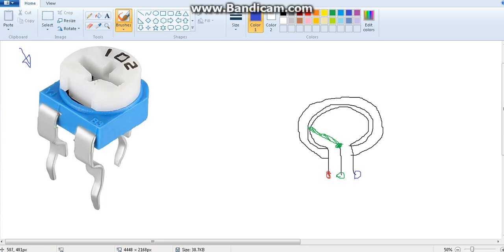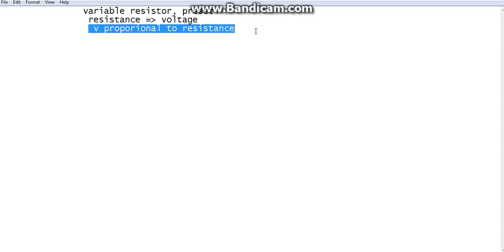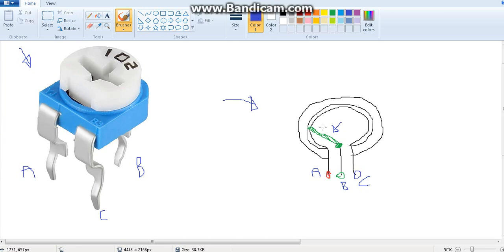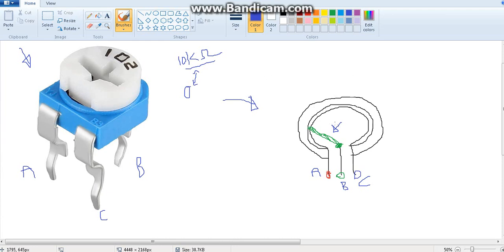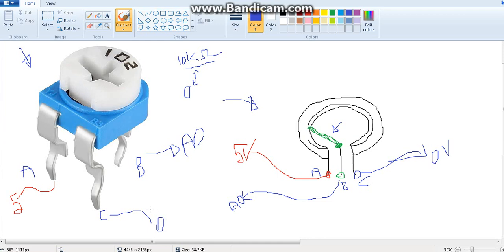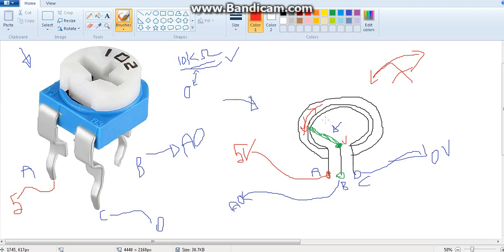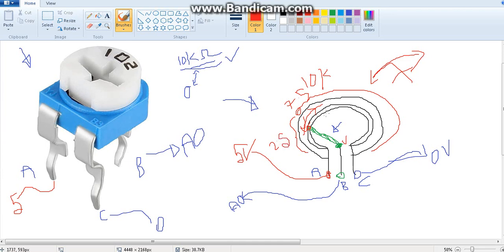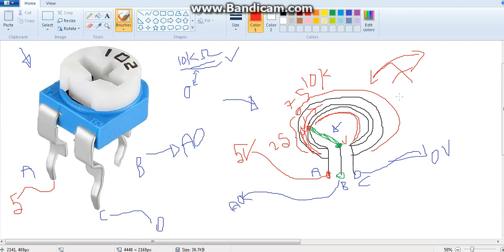Arduino Programming Tutorials for beginners - 39 | Analog Input - 8 | Desktop